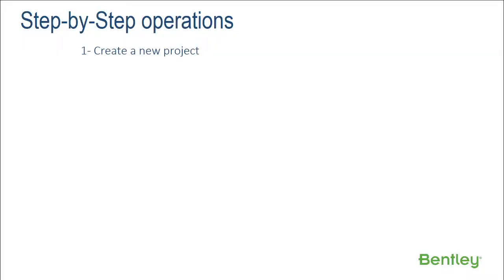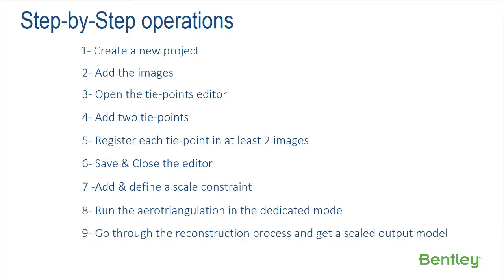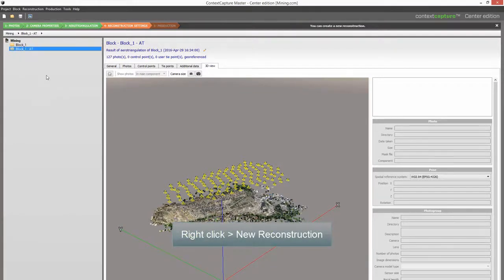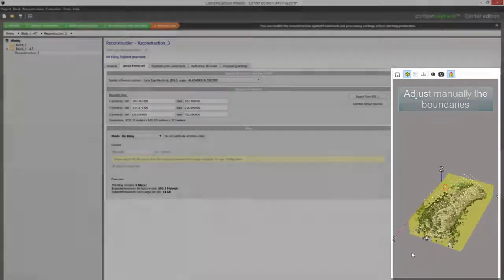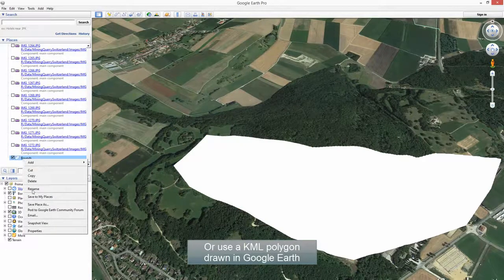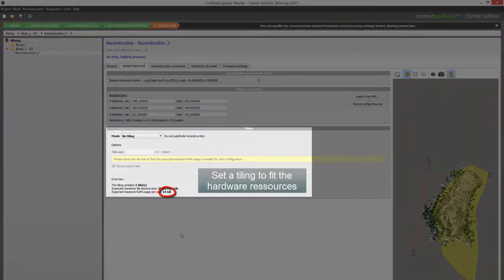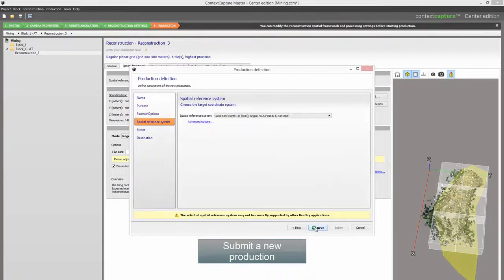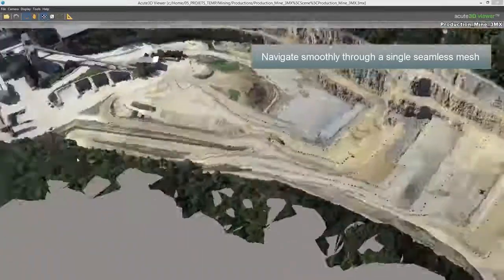iTwin Capture Tutorial: Set Model Boundaries and Tiling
This tutorial describes how to change the region of interest of your reconstruction and how to apply a tiling to deal with large projects.